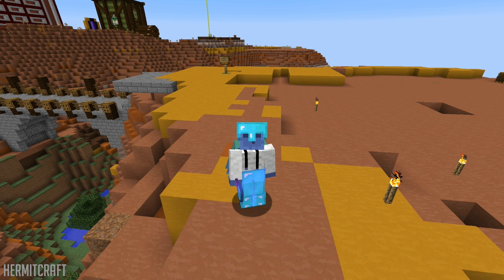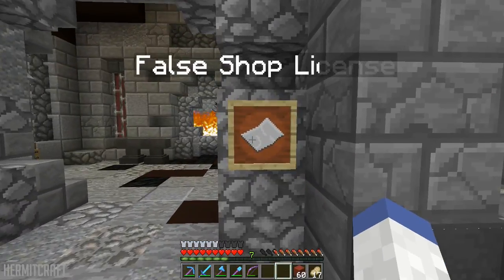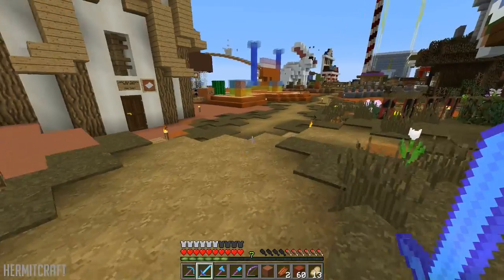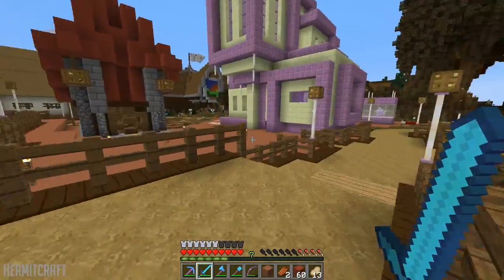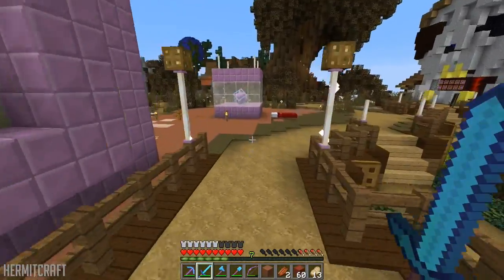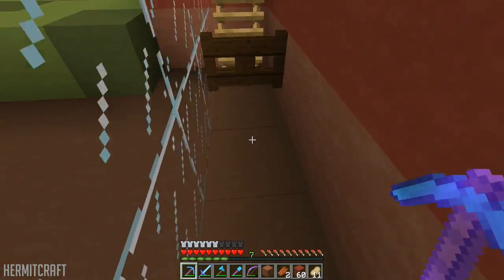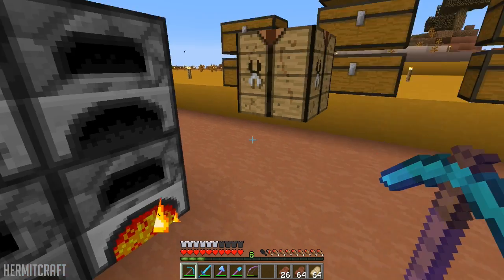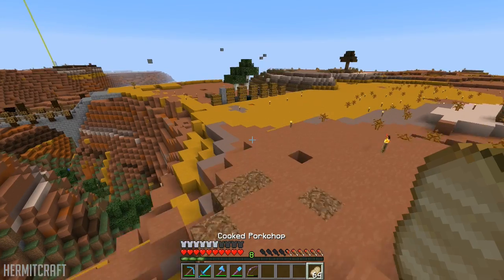►Hermitcraft 4: CLIFF-SIDE WALKWAY! (Episode 35)◄ | iJevin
►––– Description –––◄

Today we first need to get food asap! Then we start on a pathway to our base! Hope you enjoy!

Schedule:
Lets Play Minecraft:  Tuesday-Friday
Hermitcraft: Wednesday-Saturday

►––– Support –––◄

►––– Links –––◄